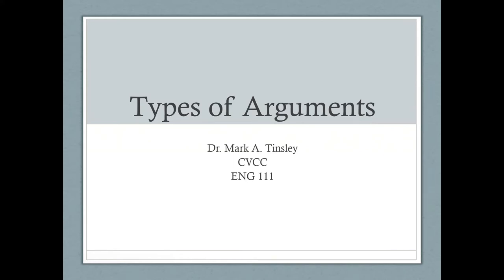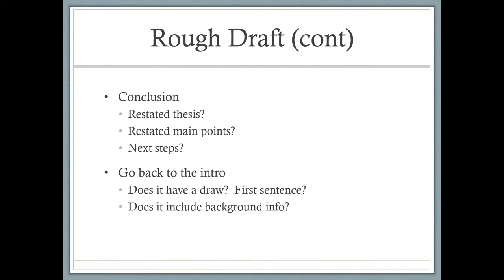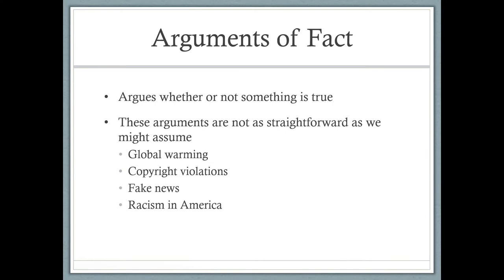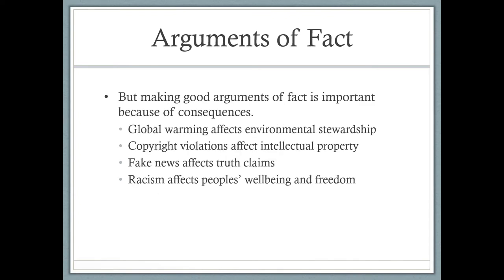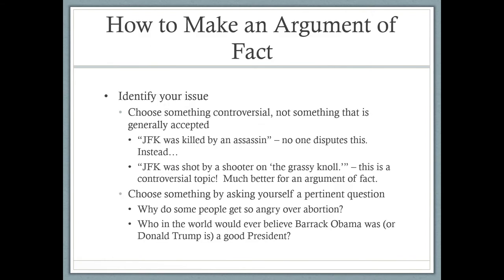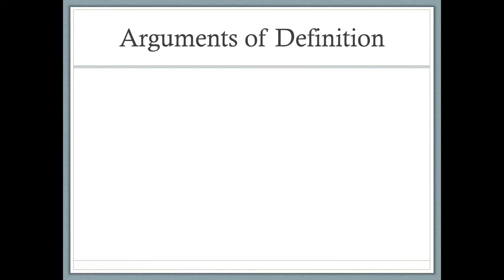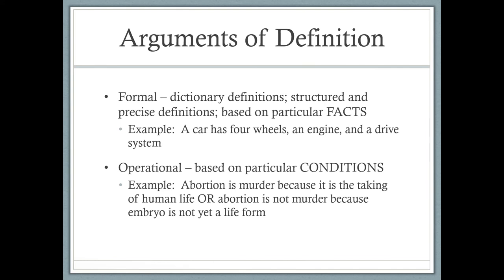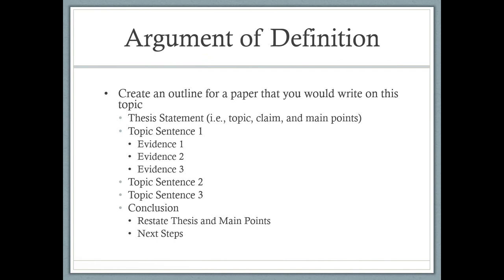Week 9 Lecture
This is the Week 9 lecture for ENG 111, CVCC, Spring 2021.  Enjoy!